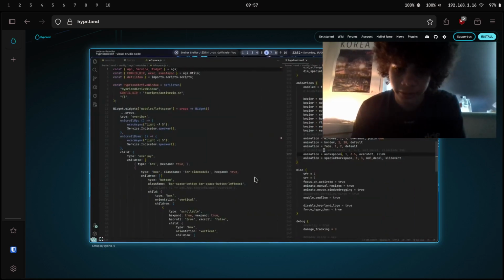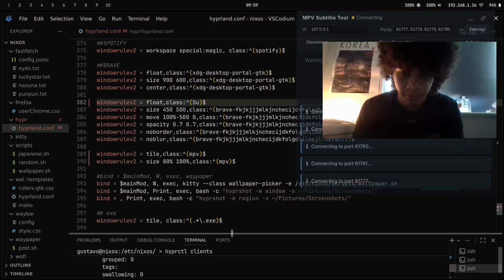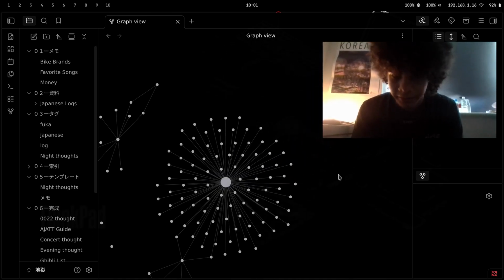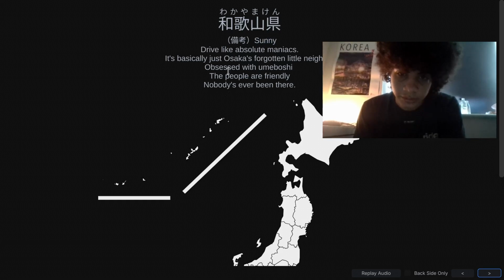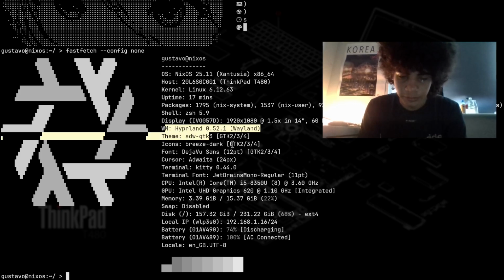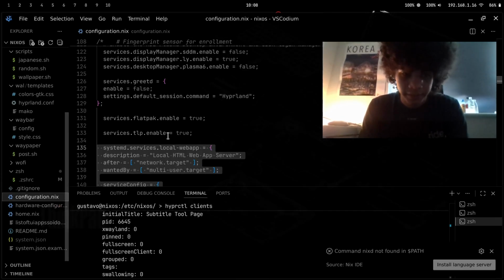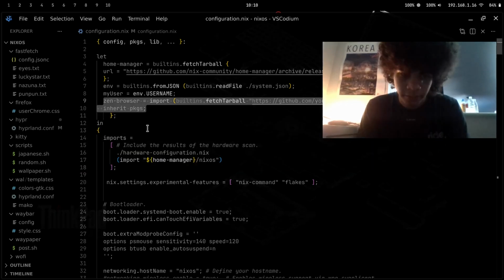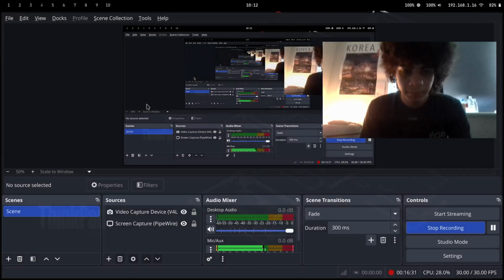The Linux (Nix) Hyprland experience